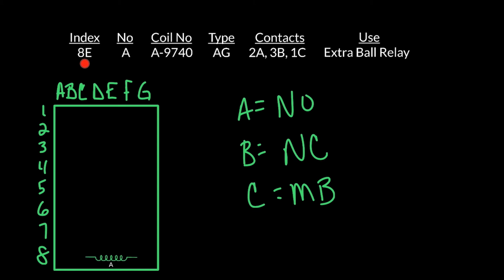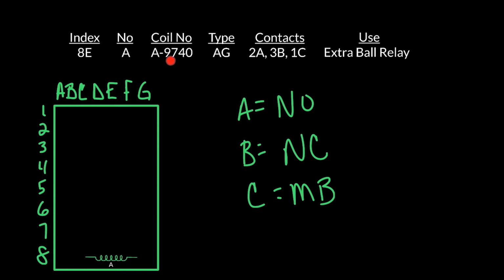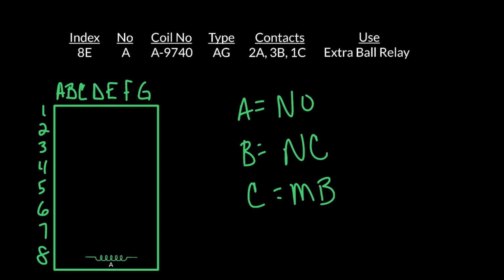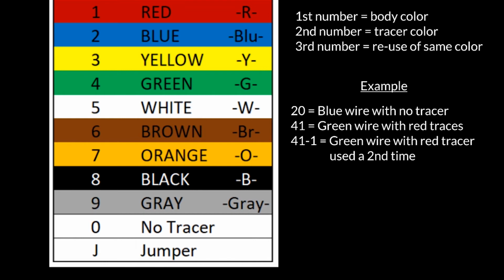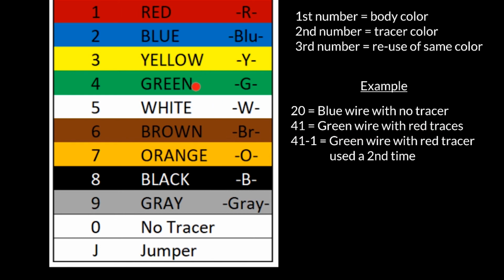Key/Legend and Wire Color for EM Pinball Repair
This video is from the course "Introduction to EM Pinball Repair and Schematics" found